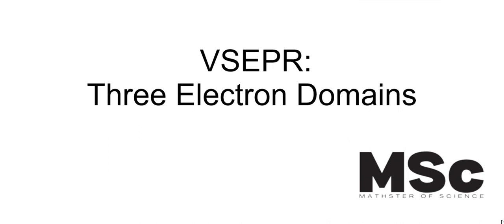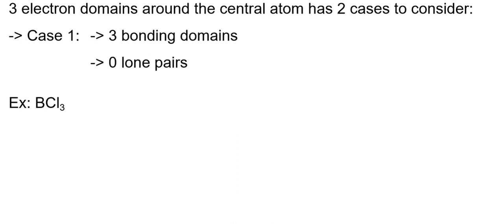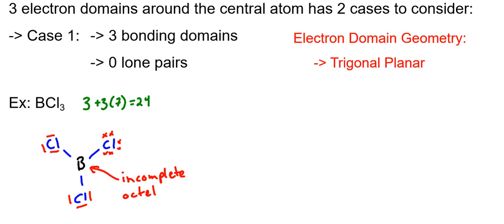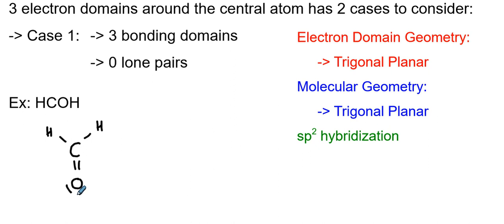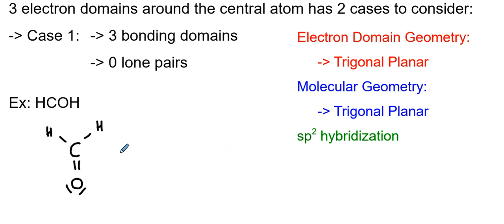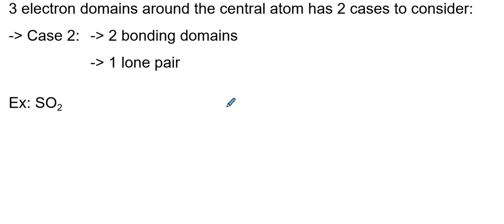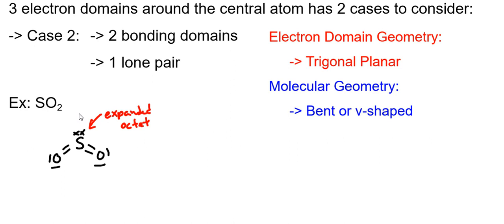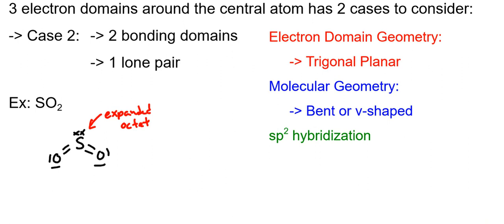VSEPR: 3 Electron Domains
VSEPR theory allows us to determine the shape of a molecule depending on the number of electron domain present. This video looks at three examples when there 3 electron domains around the central atom.